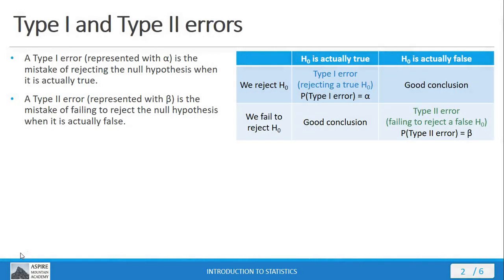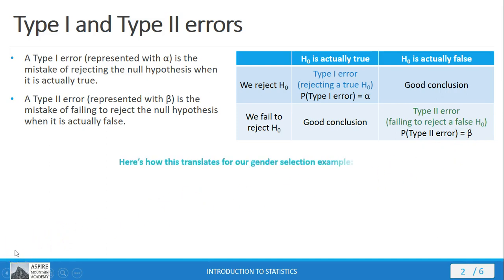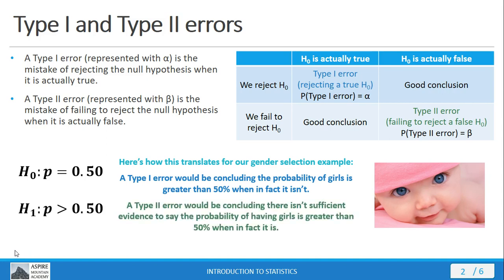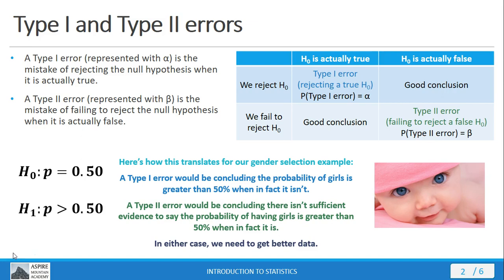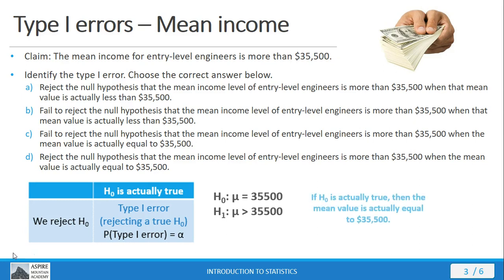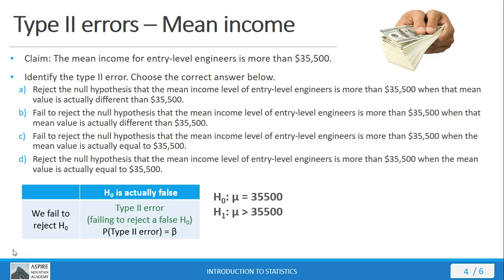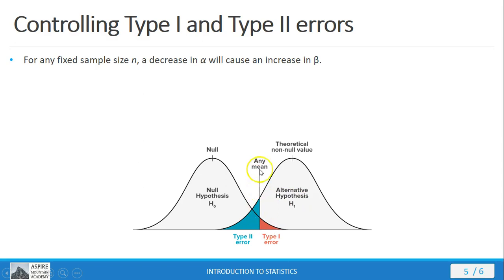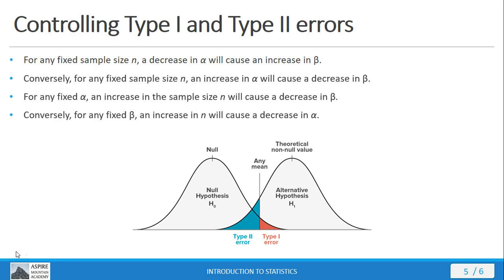Stat 101 Lecture 8.1.11